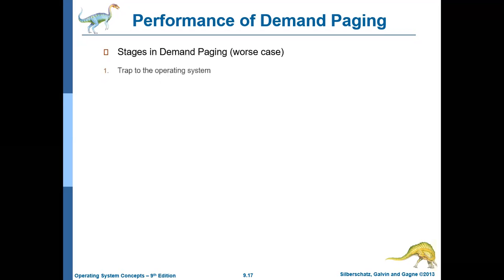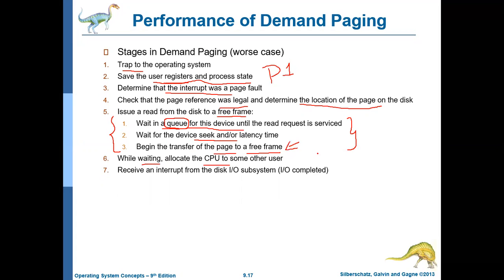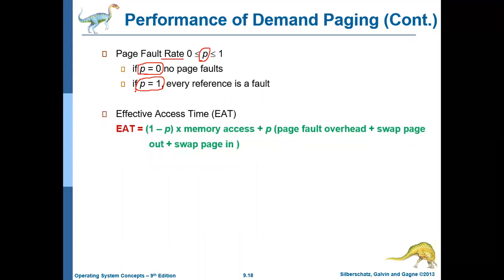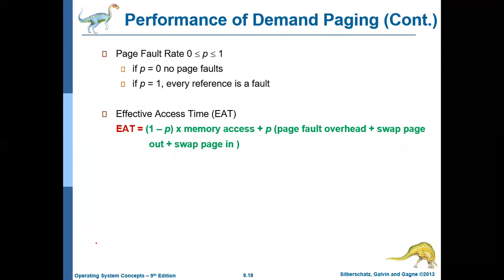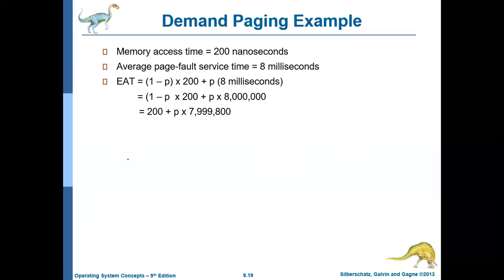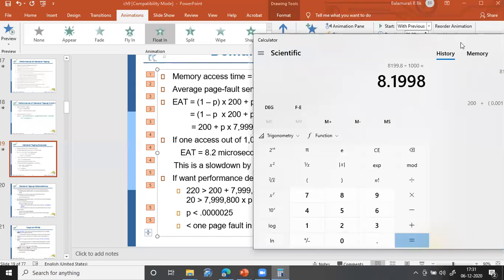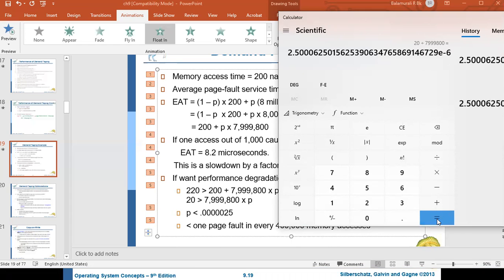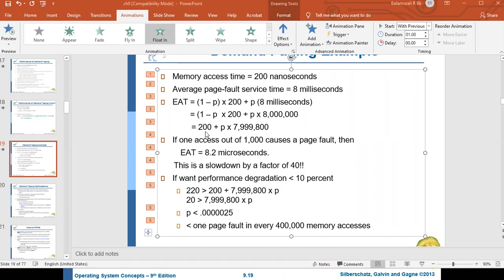OS Lecture37 1